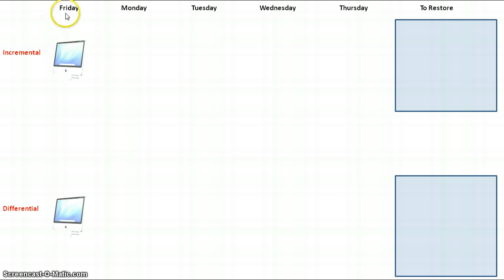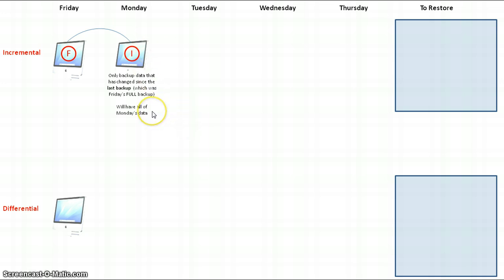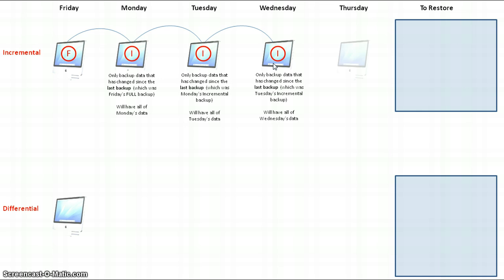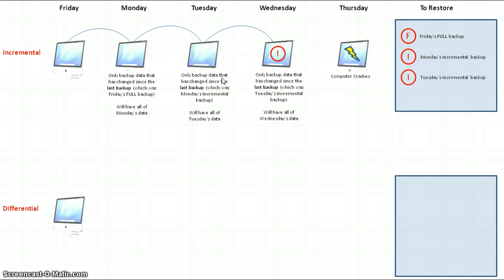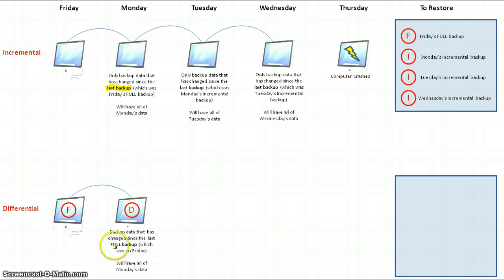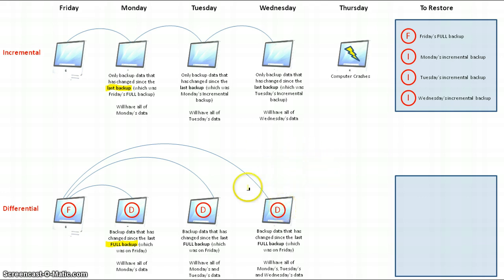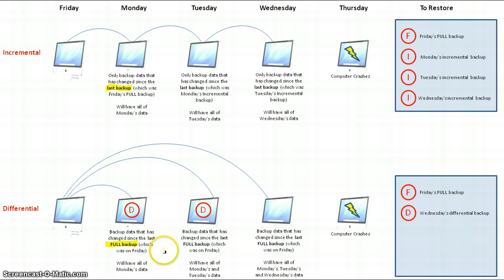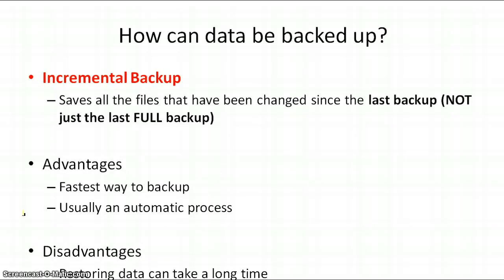INFO 2 - Backup and Recovery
A video to illustrate the difference between an incremental backup and a differential backup to find out more).